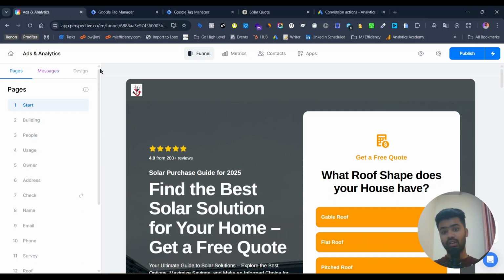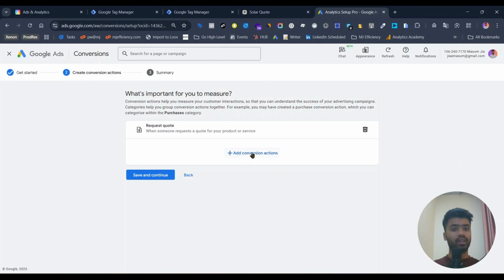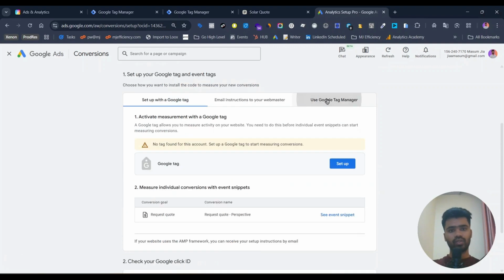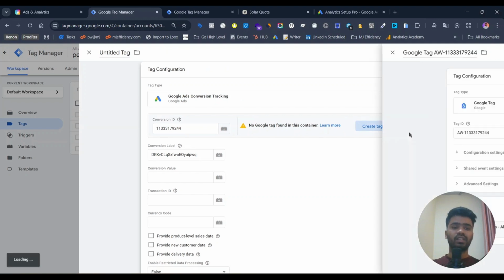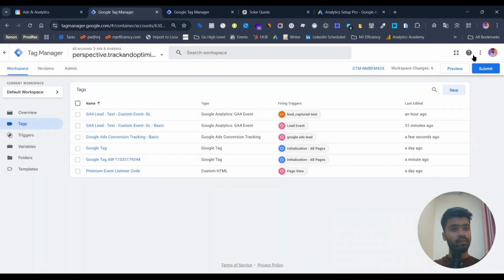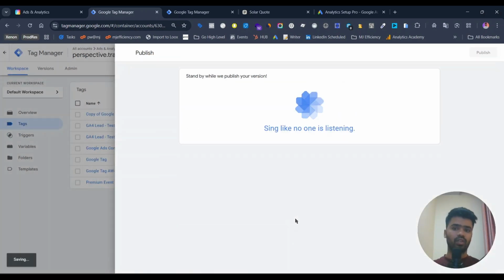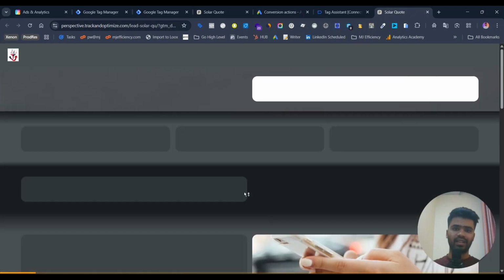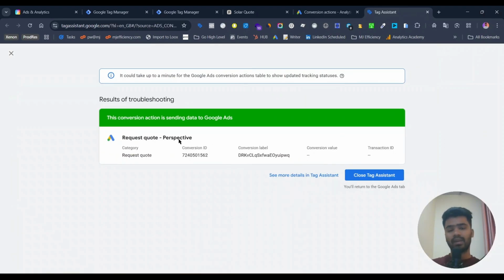Google Ads Conversion & Remarketing Setup in Perspective.co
Learn how to configure conversion and remarketing tags in Google Ads for funnels.